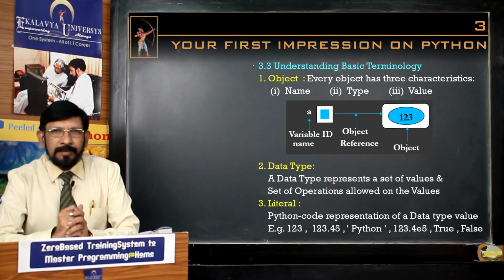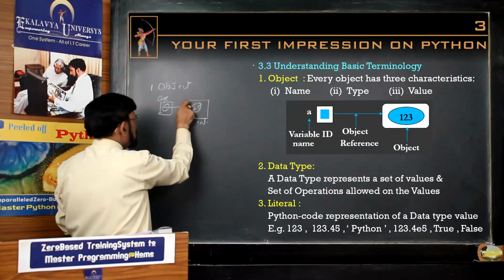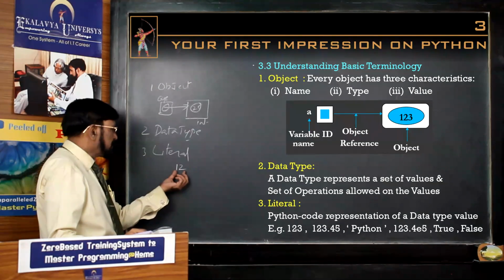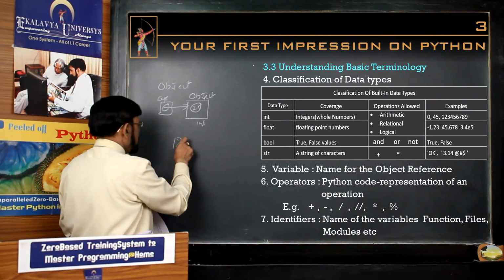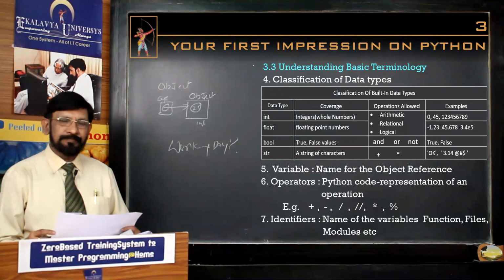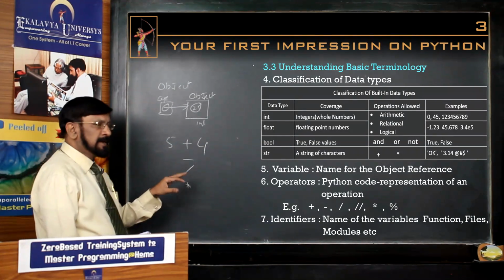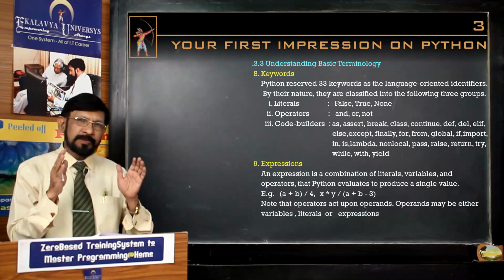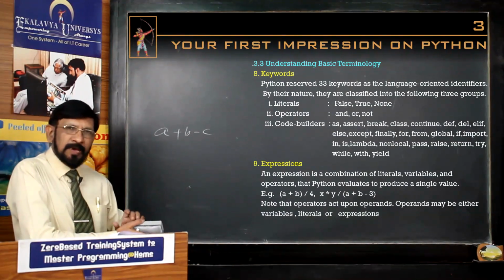3.3 Understanding Basic Terminology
3.3 Understanding Basic Terminology
8. Keywords
     Python reserved 33 keywords as the language-oriented identifiers.
     By their nature, they are classified into the following three groups.
        i. Literals               :   False, True, None
       ii. Operators          :   and, or, not
      iii. Code-builders   : as, assert, break, class, continue, def, del, elif,
                                          else,except, finally, for, from, global, if,import,
                                          in, is,lambda, nonlocal, pass, raise, return, try,
                                          while, with, yield
9. Expressions
    An expression is a combination of literals, variables, and
    operators, that Python evaluates to produce a single value.
    E.g.   (a + b) / 4,   x * y / (a + b - 3)
    Note that operators act upon operands. Operands may be either
    variables , literals  or   expressions